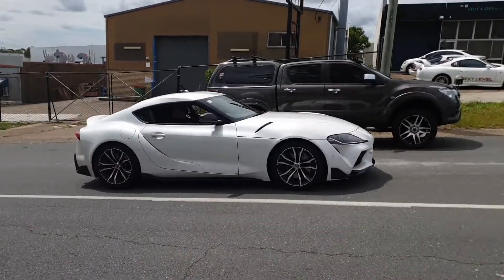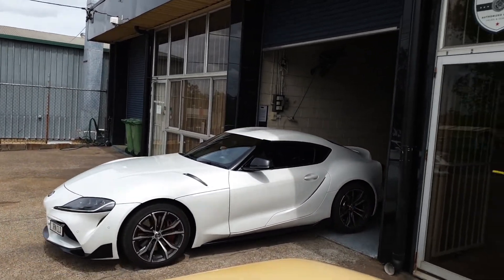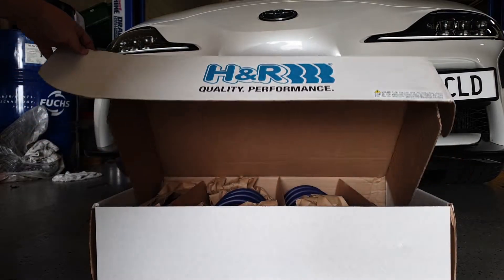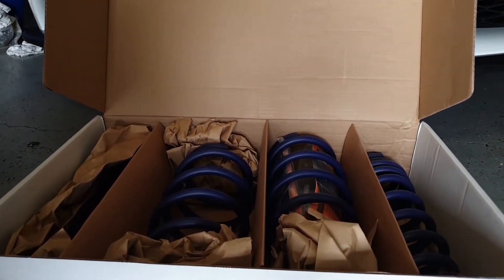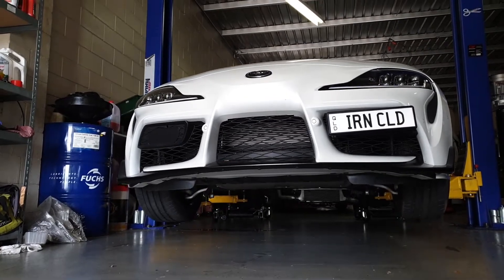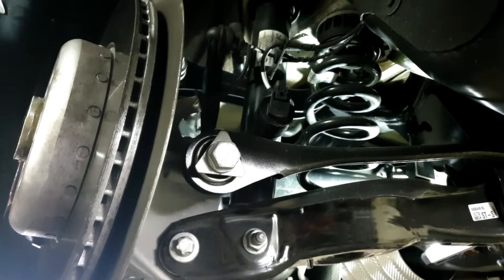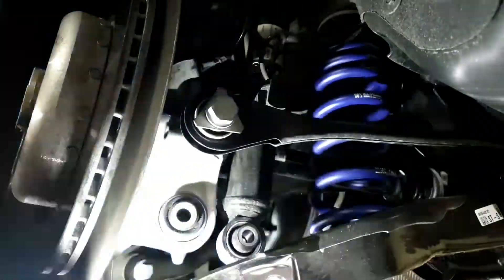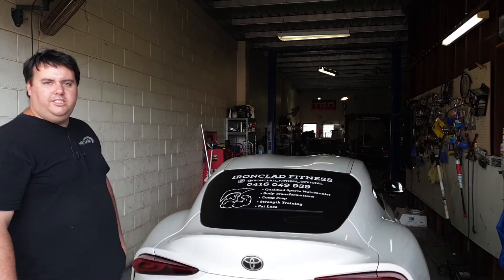2020 supra lowering spring install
we install a set of H&R lowering springs to the Ironclad Fitness supra